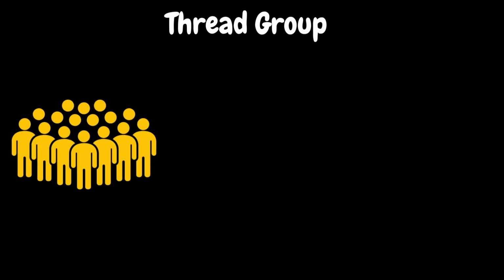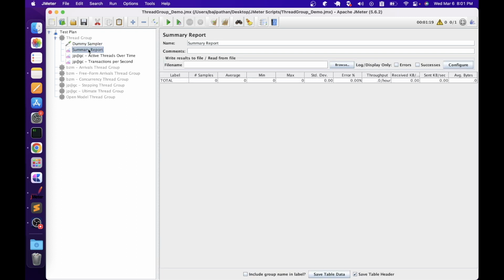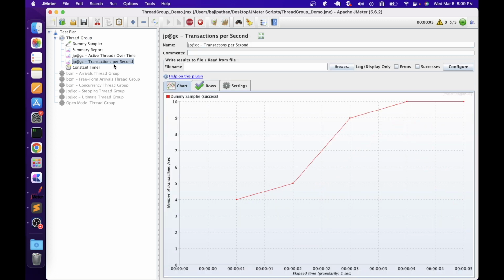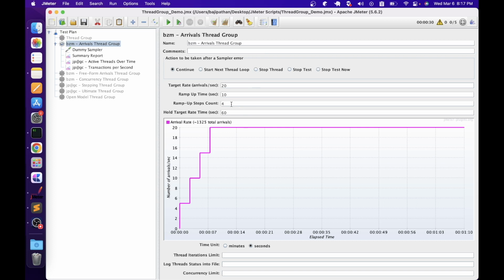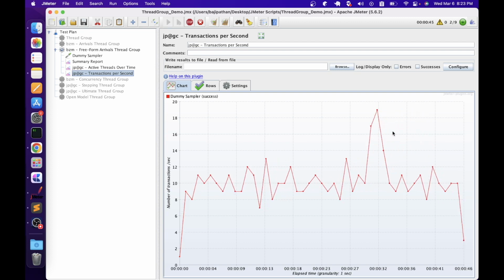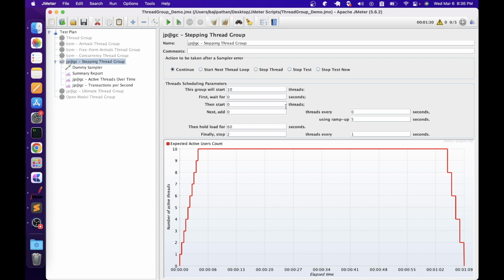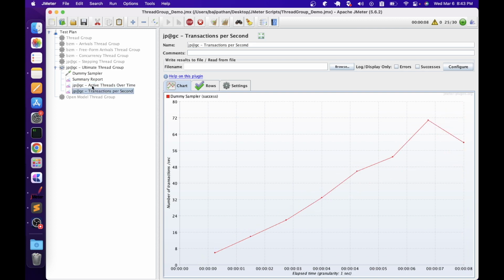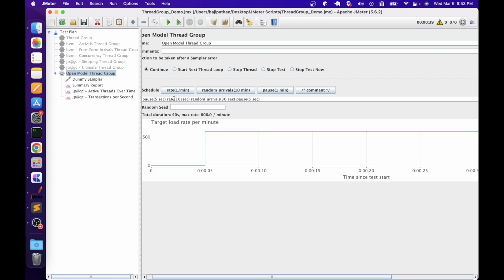Ep 49 | PT Tools | Exploring Different Thread Groups in JMeter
SERIES# Performance Testing Must-Have Skills
MODULE# 6
MODULE NAME# Performance Testing Tools
PART# 24
🚀 Dive into the world of Apache JMeter with our latest video! In this tutorial, we unravel the various types of thread groups in JMeter, shedding light on how they can shape your load testing strategies. Whether you're a beginner or an experienced tester, understanding thread groups is crucial for crafting effective performance tests.

🎓 Whether you are a performance testing enthusiast, a QA professional, or a DevOps engineer, this tutorial is designed to empower you with the knowledge and skills needed to take your testing and monitoring game to the next level.